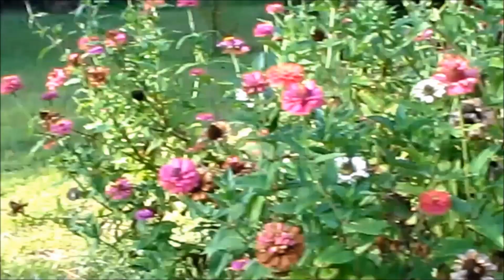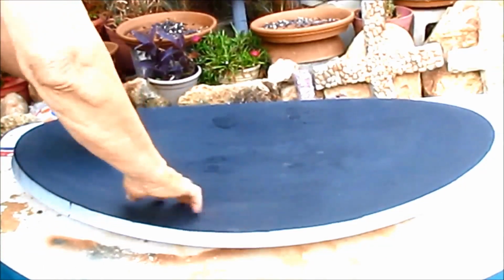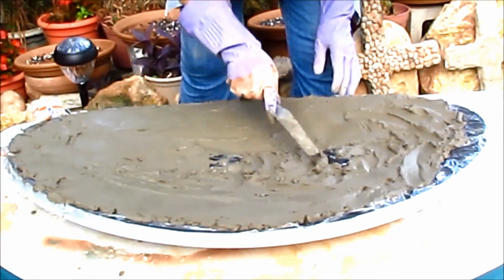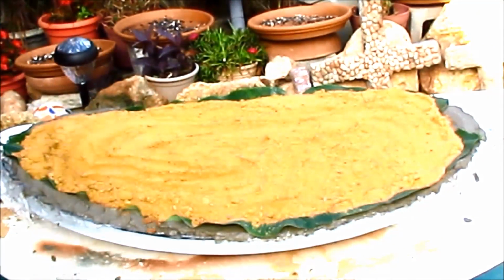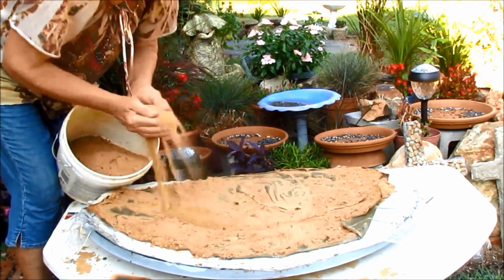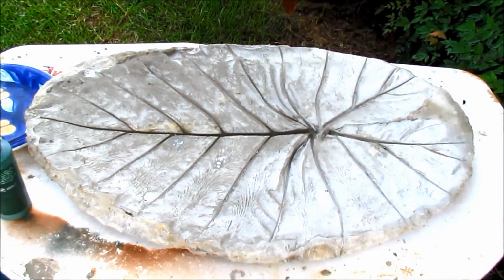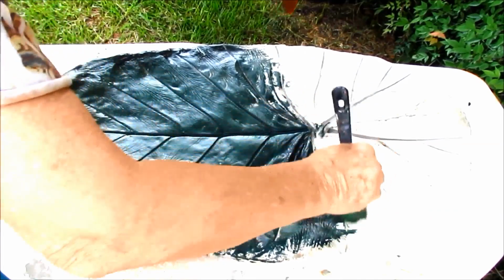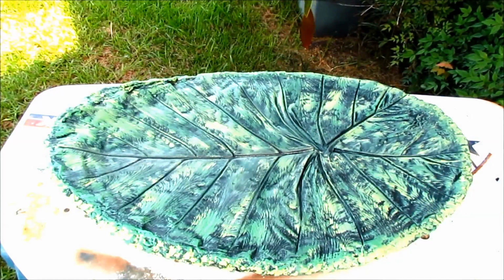My Big Leaf Casting Portland Cement Bird Bath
Aug 19 2017   I am Helen from Ga.  I love making  Portland cement Projects  Like    Big Leaf Casting Portland Cement  Bird Bath .   Lots of new things for the garden . I love   making new projects. I enjoy My birds i feed them.  I live in Ga.  I love My   Birds Blue Birds  I Love  my Rock Garden. I Love A Sunshine day . This is my peaceful place i am very blessed.  Blessing to you  from Ga.  Have a blessed day.